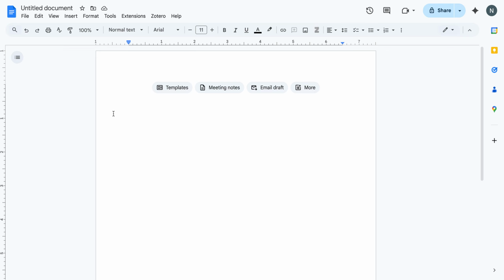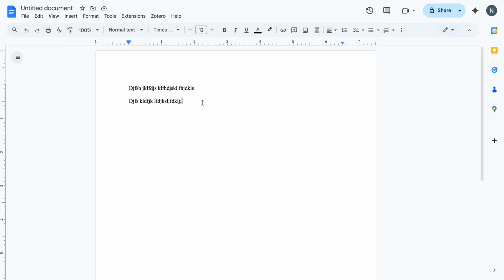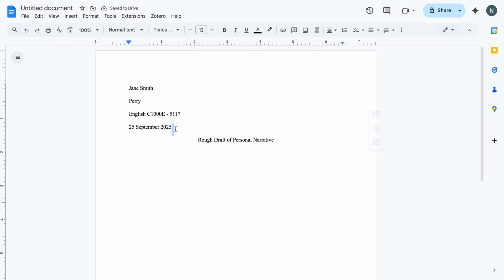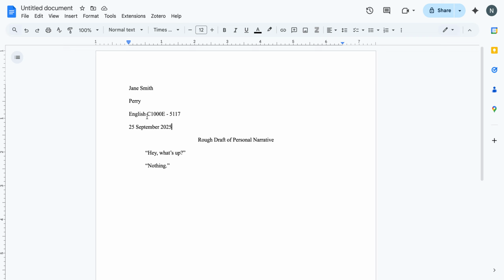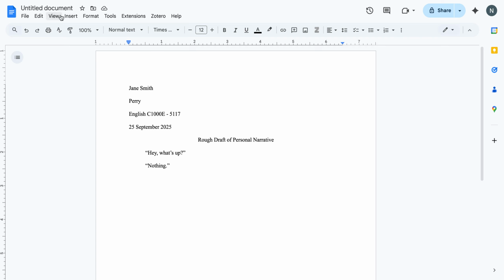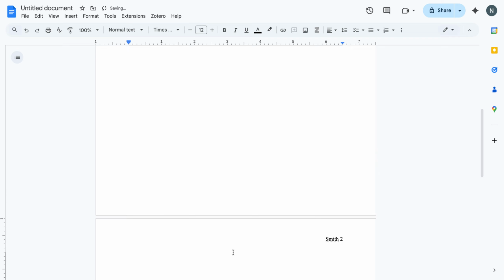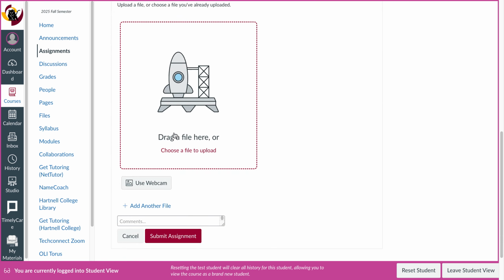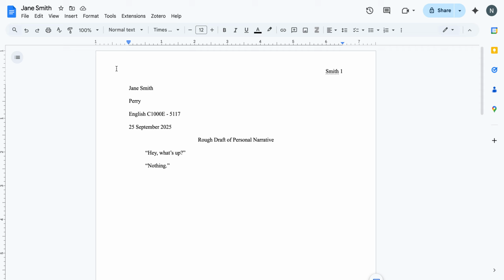MLA Format and Submission